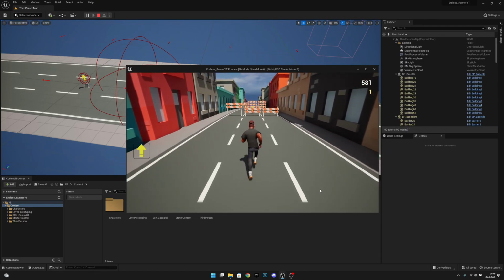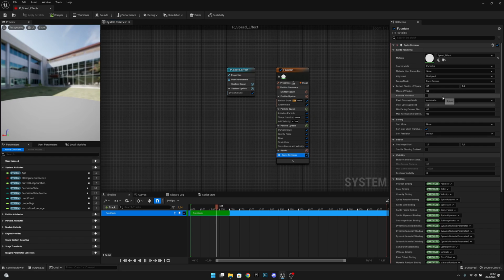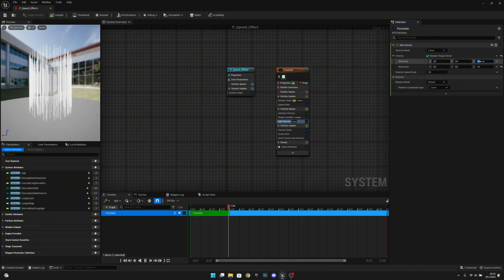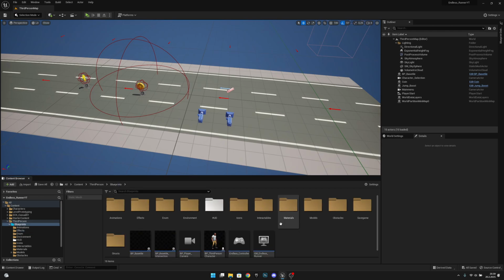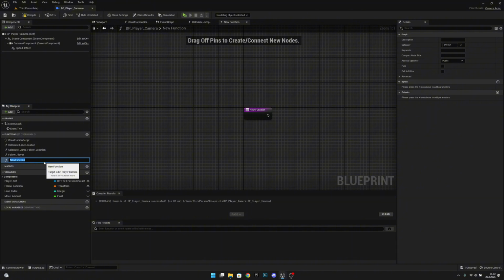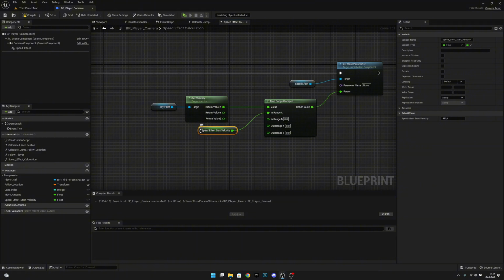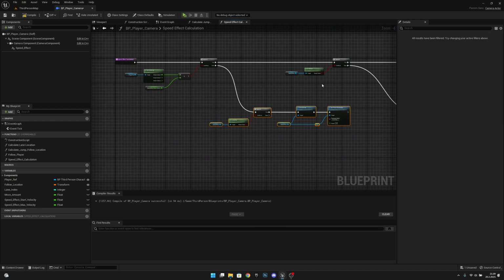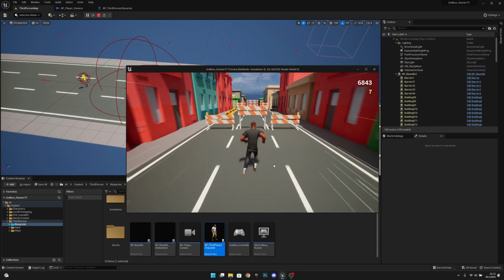Niagara Speed Lines - Unreal Engine 5 Endless Runner Series Part 53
In this episode we will create this speed lines effect with unreal engines niagara emitter system! Hope You Enjoy!